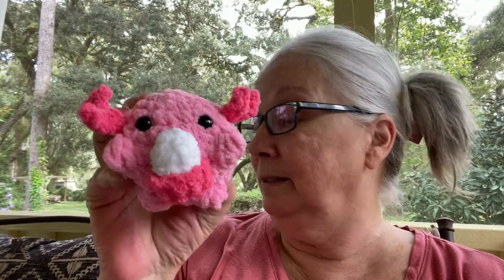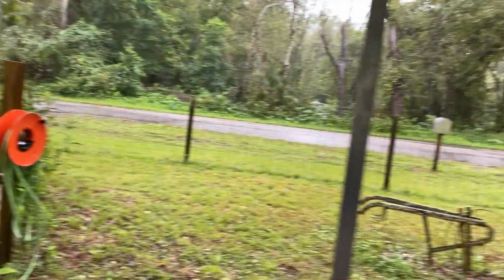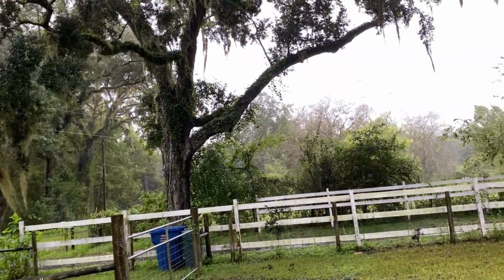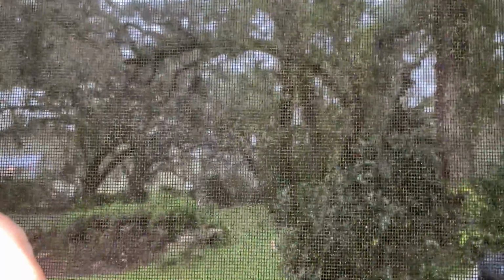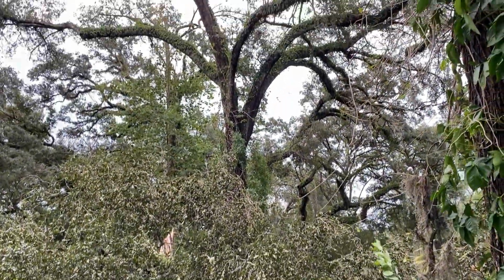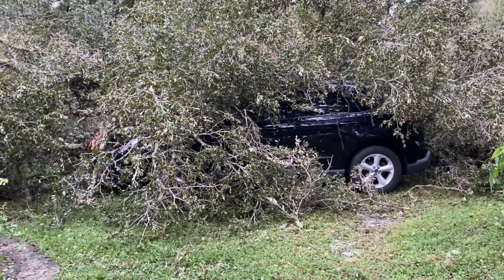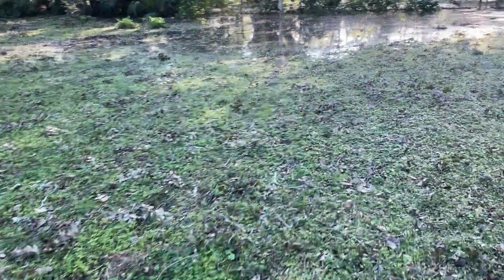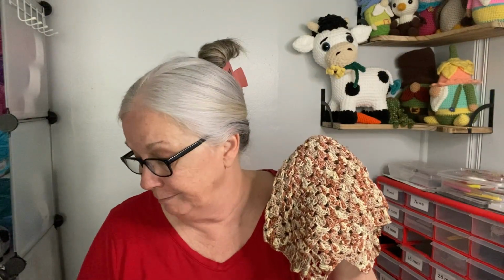A Little Crochet & Our Hurricane Milton Story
All The Chonkemon

Tote bags
Key Chain Spinners
Wagon
Custom Banner
Price Tags
Canopy
Canopy Weights
Cube Shelves
Spandex Table Cloth
Chalk Board Signs
Clover Crochet Hooks:
6 foot folding table

Friend Mail
Robin @KnottingHookCrochet
Bushnell, Fl
33513